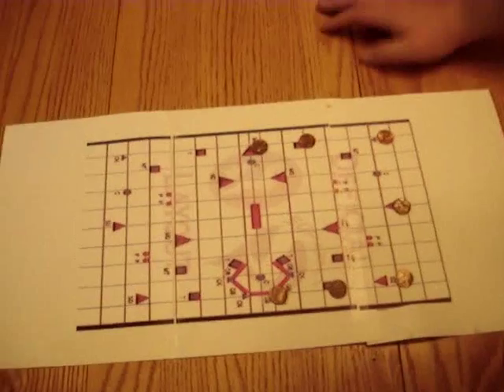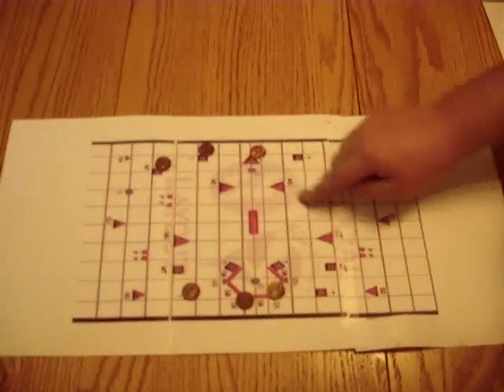Speedball and Woodsball Strategies Pt.1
Just some speedball breakouts for 3, 5 and 7 tourneys, enjoy.